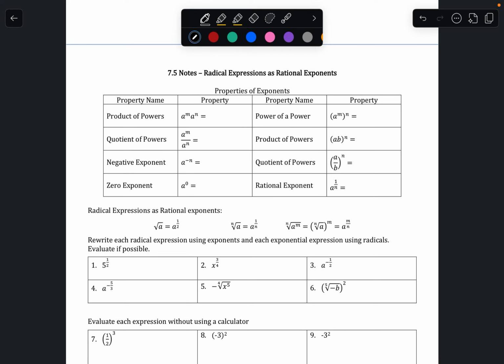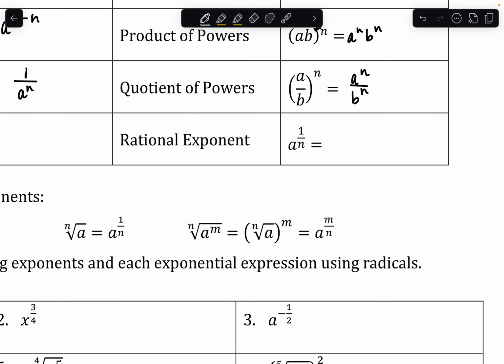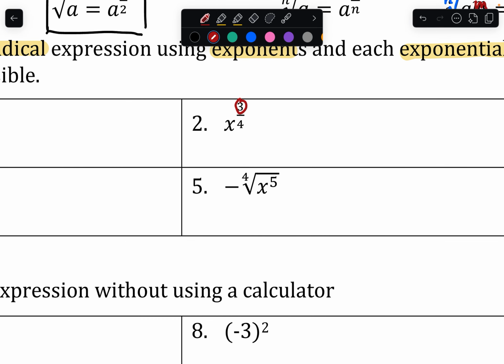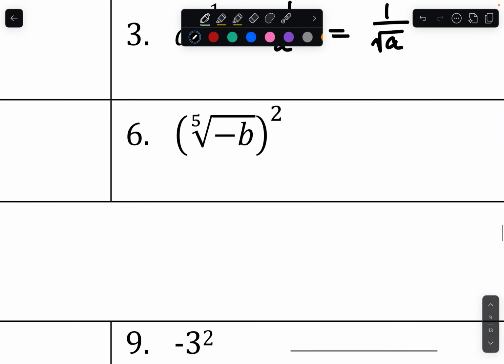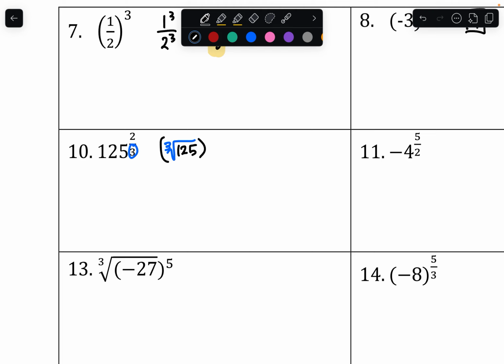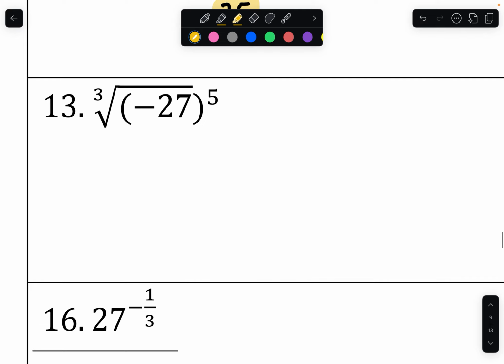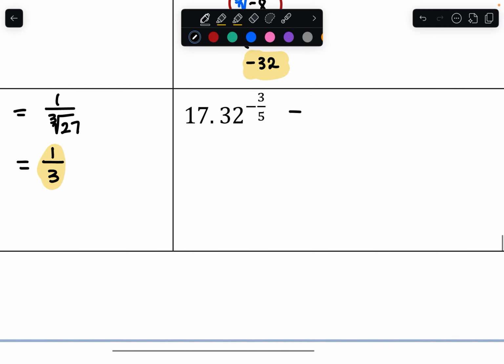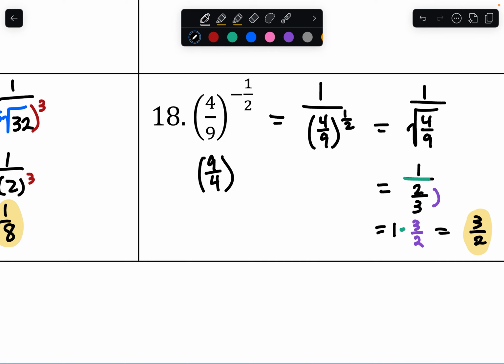Radical Expressions and Rational Exponents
Simplifying expressions involving radicals and rational exponents without a calculator.